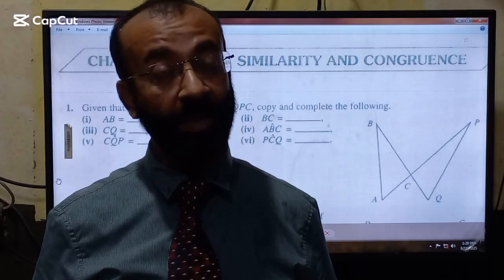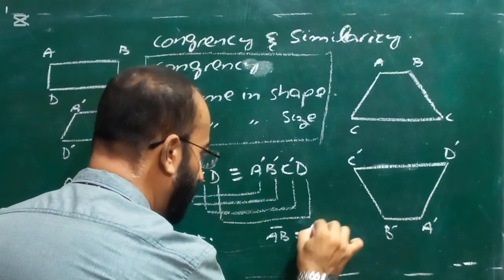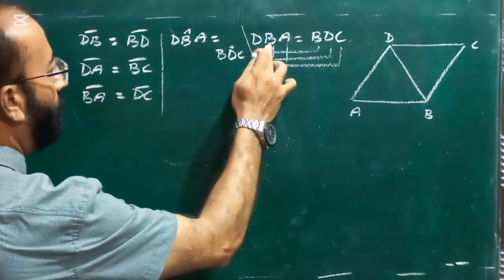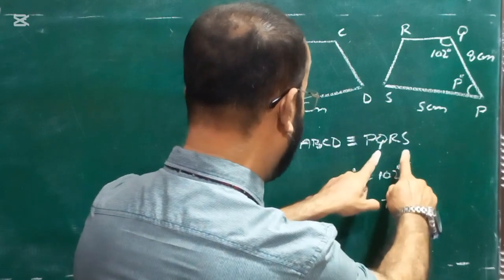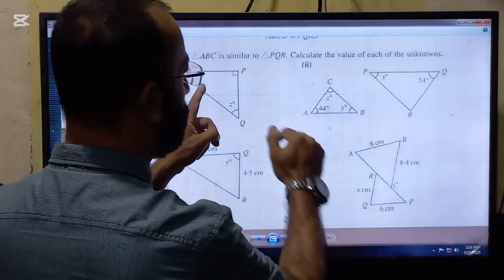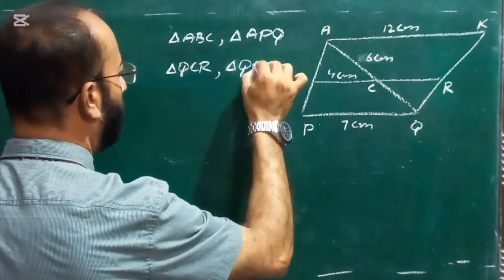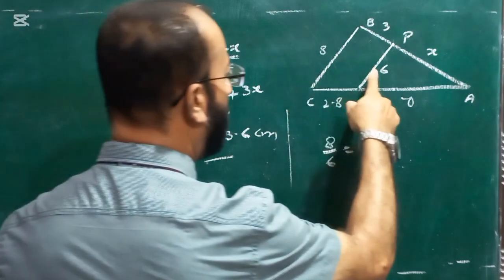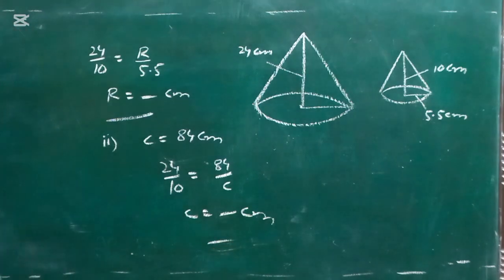O Level/Mathematics D1/Similarity & Congruence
This lecture will thoroughly cover the topic 'Similarity & Congruence' in Mathematics D1, O Level Syllabus.